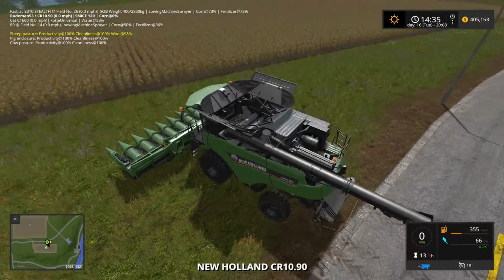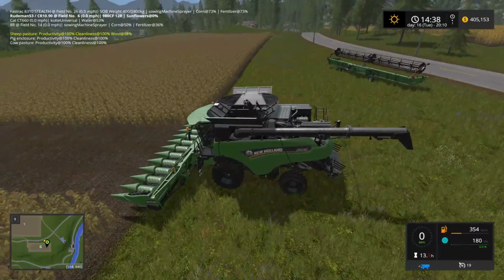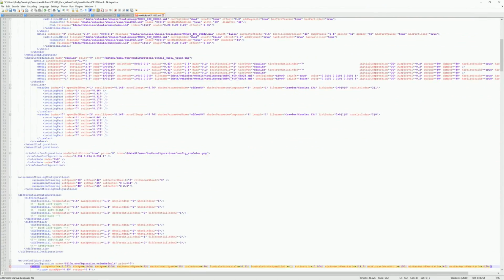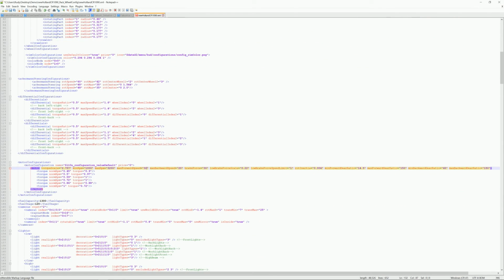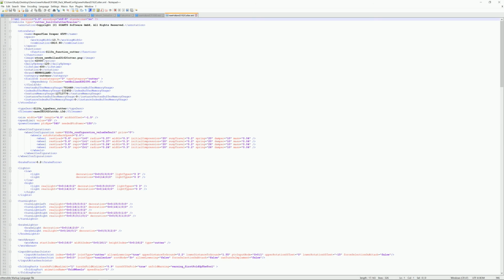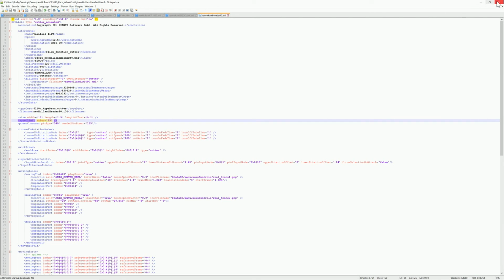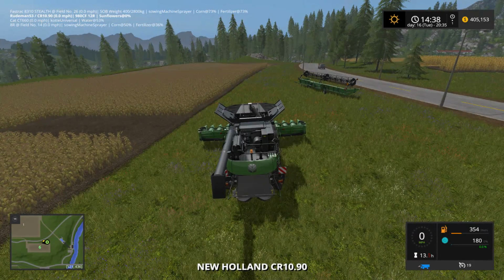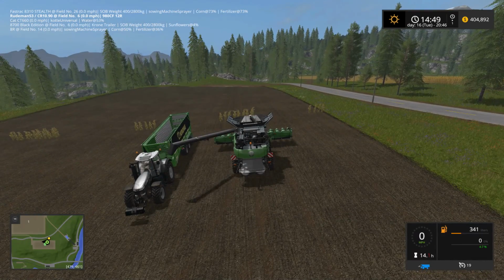Farming Simulator 17 Mod Tutorial How to make a combine go Faster and hold more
Watch some of my other gaming videos